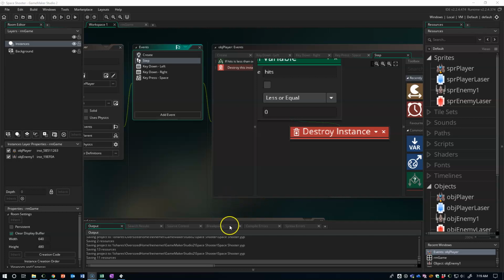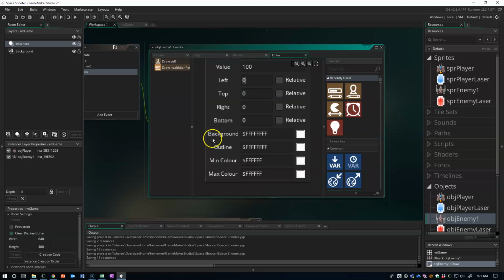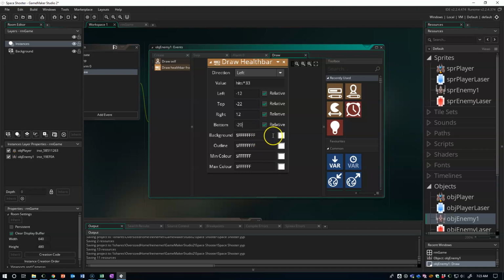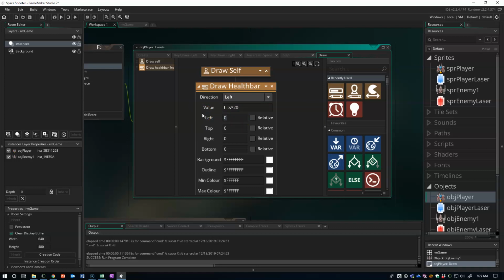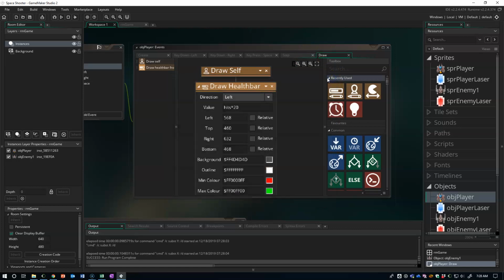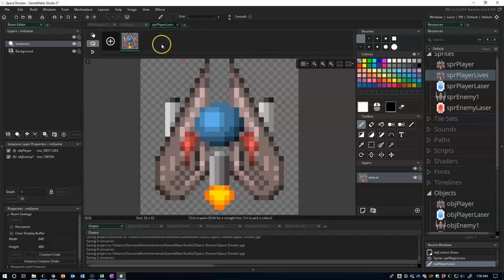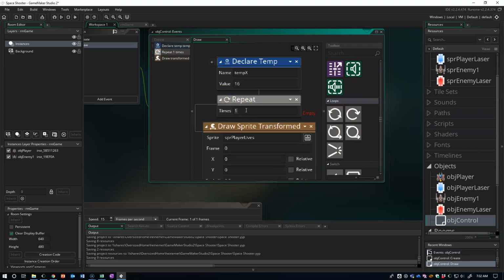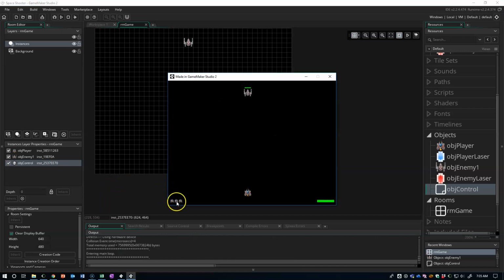Space Shooter Part 3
In this part, we add healthbars for the enemy and the player and add lives for the player.